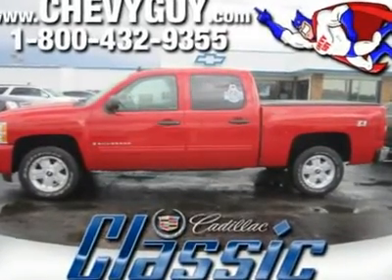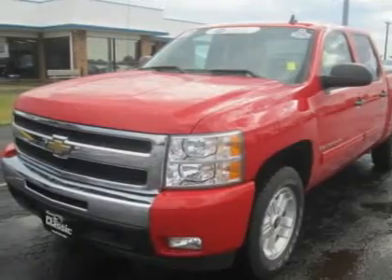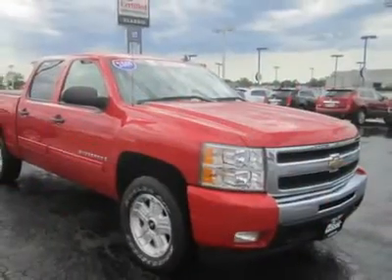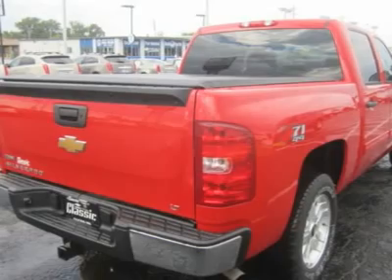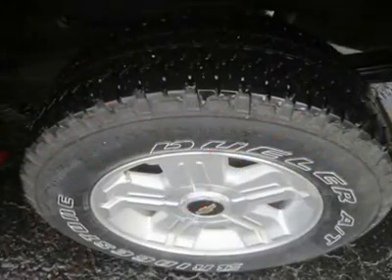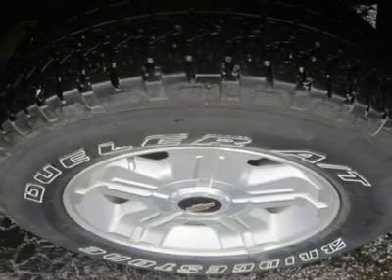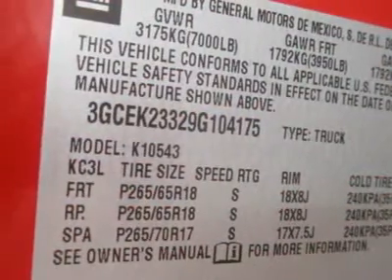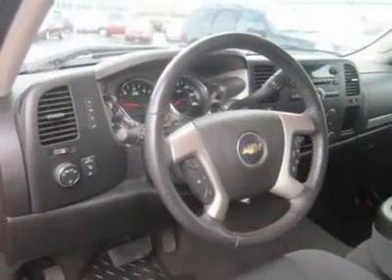2009 CHEVROLET SILVERADO 1500 Council Bluffs, IA T7514A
2009 CHEVROLET SILVERADO 1500 Council Bluffs, IA
Stock

1010 34th Ave.

Since its last redesign in 2007, the Silverado 1500 has won a number of awards, including recognition as Car and Driver's  Best Pickup,  Motor Trend's  Truck of the Year,  and Motor Week's  Driver's Choice.  Not surprisingly, our  '09 1500 LT Crew Cab is widely popular and the truck of choice for those shopping in the big rig class. Our 5.3L V8 delivers power to tow, yet offers a smooth ride.  Interior quality and comfort have long been sore spots for pickup trucks, but that isn't the case with our 2009 Chevrolet Silverado. The LT (Luxury Truck) trim gets you lots of extras on top of an already long list of standard features. This four-door Crew Cab model has loads of comfortable room inside, and you and your passengers will enjoy the near-luxury experience. For Your Best Price - Contact Derwin Horne - Our Internet Sales Manager.